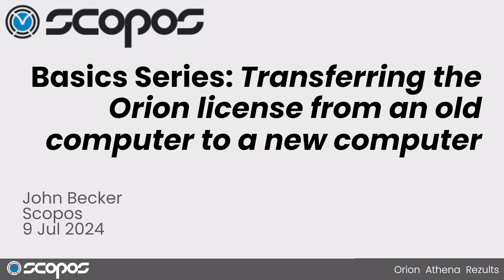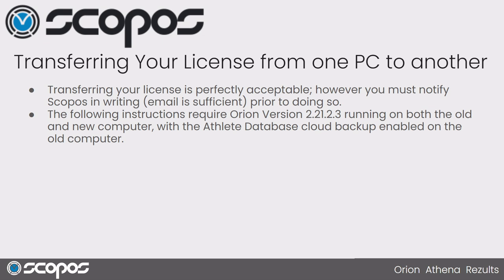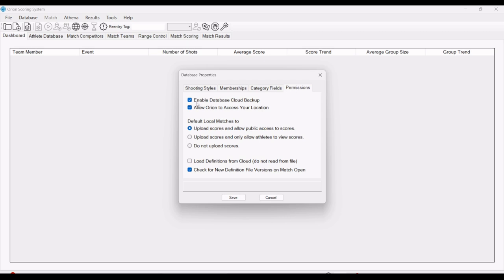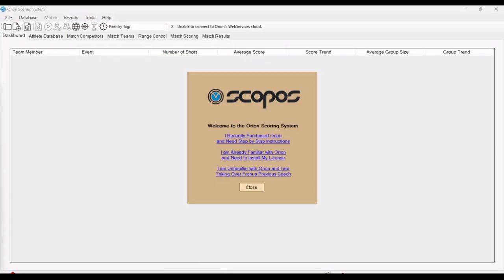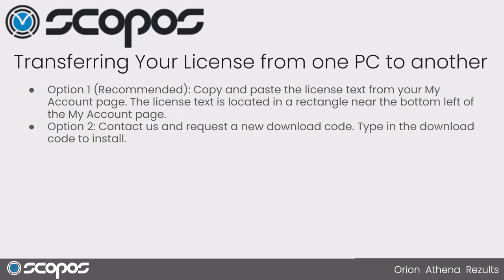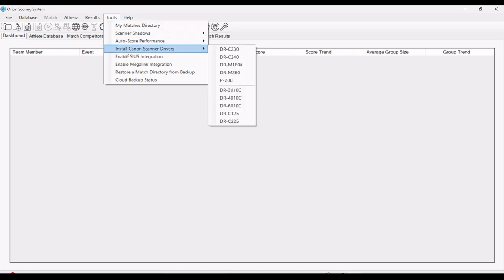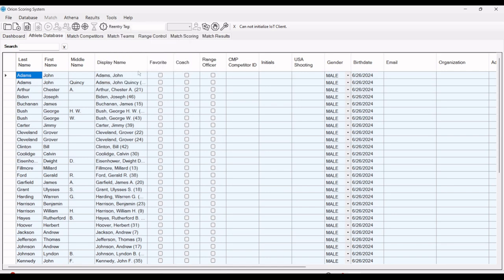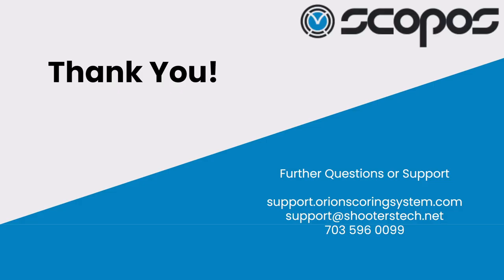Transferring Your License from One PC to Another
Coaches, has your organization given you a new PC to use with your team? Hopefully, you are not here because your PC is on it's last legs and dying slow and painful death. Either way, did you know you can transfer your Orion license from one PC to another for free in just a few simple steps and easily recover all of your hard work you've spent in building your databases and matches.

Our latest basics series video shows how to transfer to a new PC and restore files from your cloud backup.